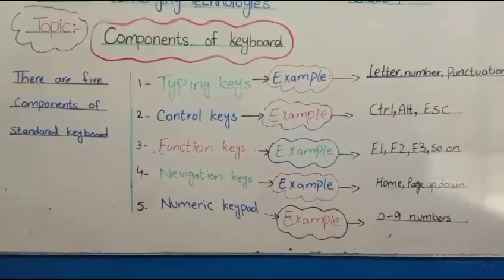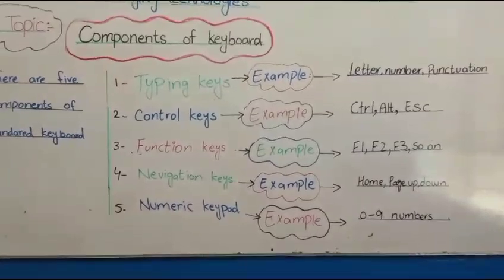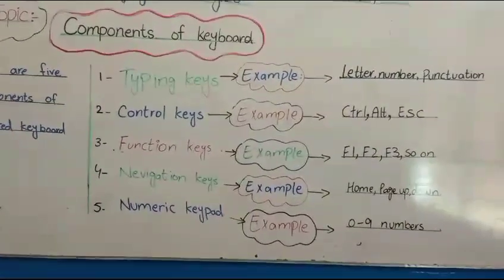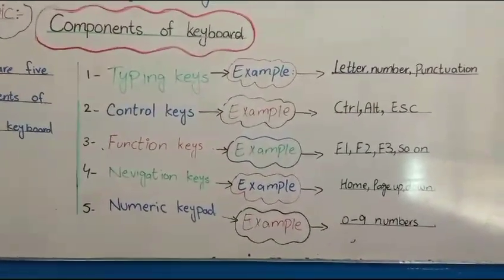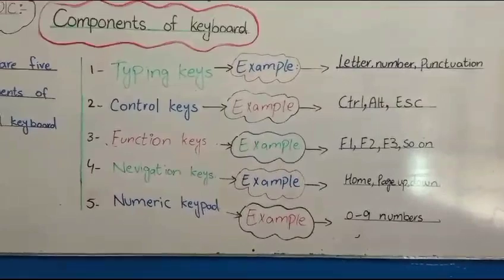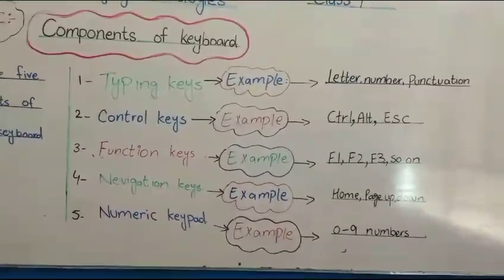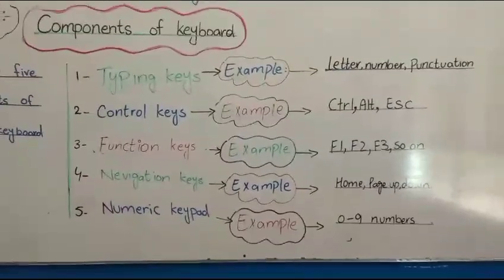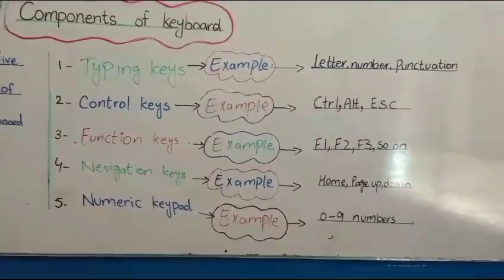Class 7 computer science lecture Main campus